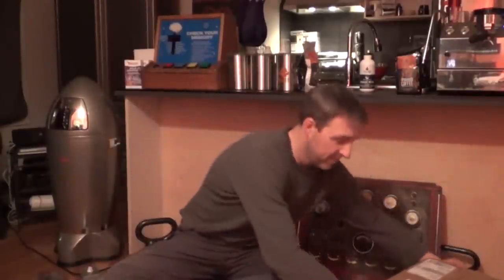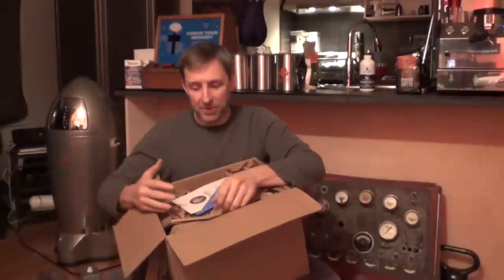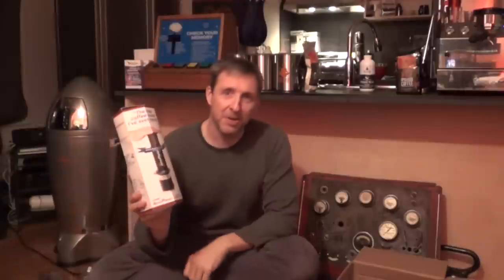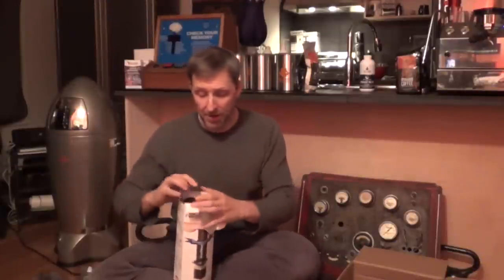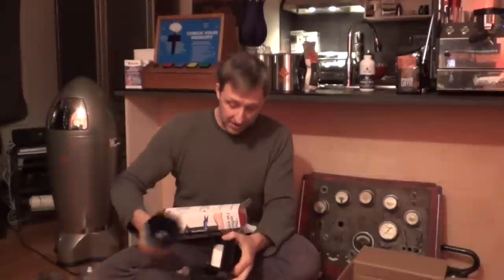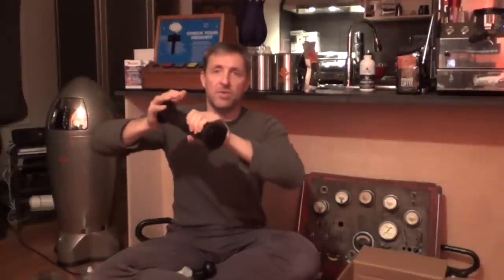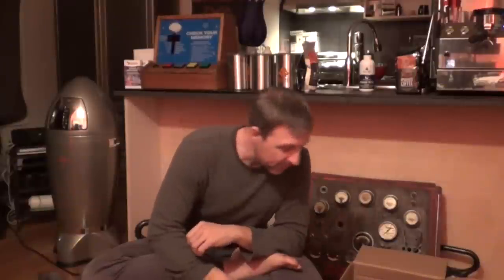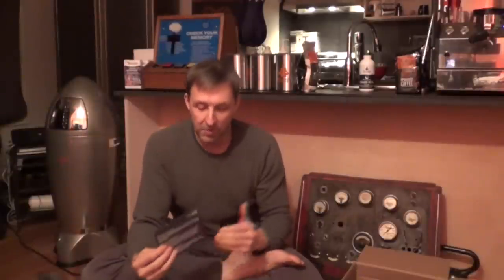The First Biohacker Box from Quarterly - BIO01 Unboxing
Quarterly and I have been working for months to get the first biohacking box ready for shipment, and I’m very pleased with how it turned out. These boxes pack tons of cool biohacking products together for a fraction of the cost that you would pay if you bought each product individually. The products inside serve as a great way to experiment with new biohacking tools every few months.

Here's the unboxing video for BIO01, which includes
1. Aeropress Coffee and Espresso Maker
2. EPIC bars (Bison and Lamb)
3. Surthrival Colostrum Powder
4. Desiccated Liver Capsules
5. A BPA-free Travel Soap Dish (for grass-fed butter while on the road)
6. Holosync Binaural Beats Demo CD
7. 6-Month Membership to Restwise ($100 value!!)
9. BTNX Rapid Response Urinalysis Test Strips
Bonus - The Golden Ticket: One lucky winner will have The Muse Brain Sensing Headband in their box!

What I didn’t include: The Bulletproof Diet book!

You may notice that inside this box, I didn’t include the new Bulletproof Diet book, which came out this week. This is because if you ordered this box, you most likely pre-ordered the book! The Bulletproof Diet is one of the biggest, if not THE biggest, project I’ve worked on this year. It’s well-worth buying if you’re a long-time Bulletproof fan, or if you’re just getting started on your biohacking journey.